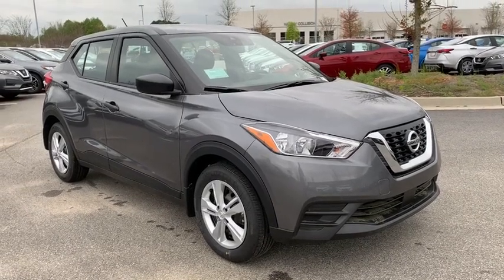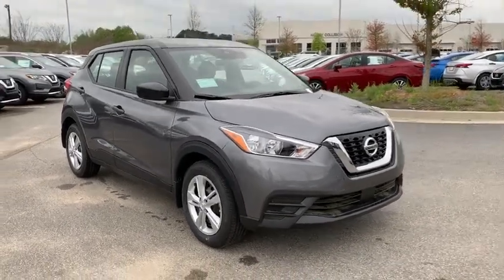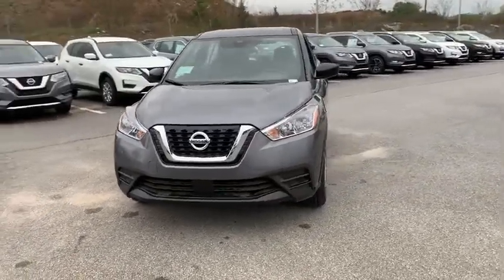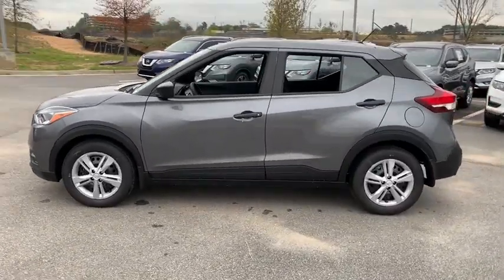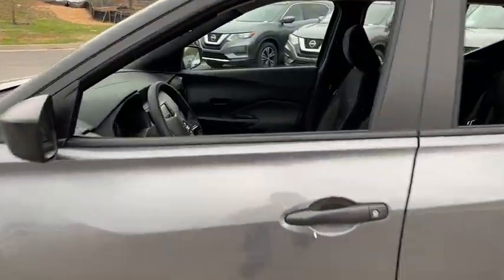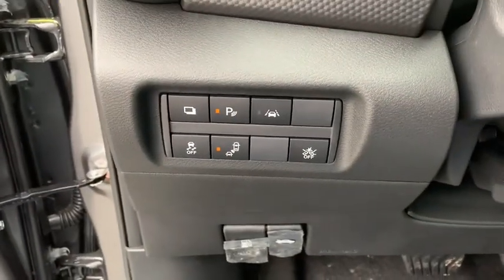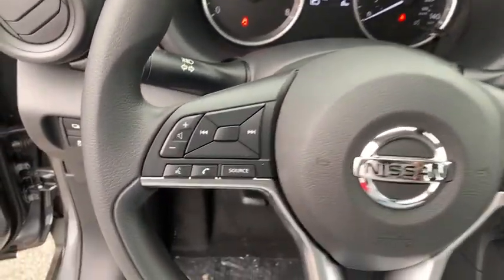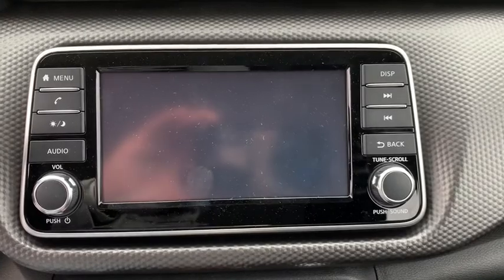2020 Nissan Kicks Atlanta, Sandy Springs, Alpharetta, Stone Mountain, Marietta, GA LL513762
New 2020 Nissan Kicks available in Atlanta, Georgia at Mike Rezi Nissan Atlanta. Servicing the Sandy Springs, Alpharetta, Stone Mountain, Marietta, GA area.

New Price! 2020 Nissan Kicks S Gun Metallic FWD 4D Sport Utility 1.6L 4-Cylinder DOHC 16V 31/36 City/Highway MPGbrbrAwards:br  * 2020 KBB.com 10 Coolest New Cars Under $20000 Price includes: $1250 - Nissan Customer Cash - National. Exp. 06/01/2020 $500 - Nissan Conditional Offer - MY20 Retail Loyalty Cash. Exp. 06/01/2020